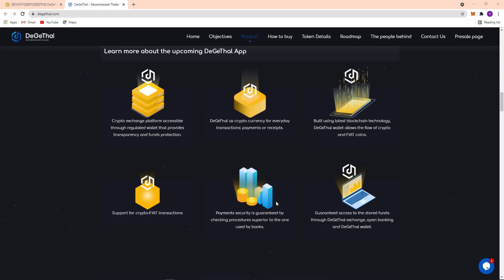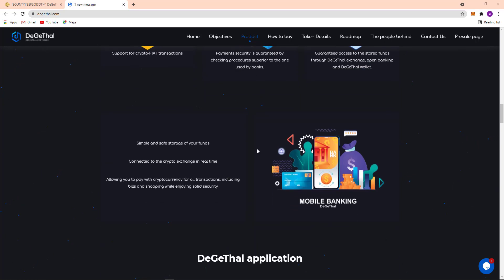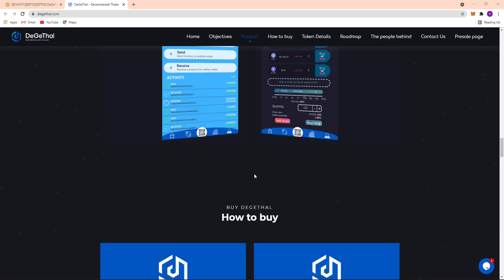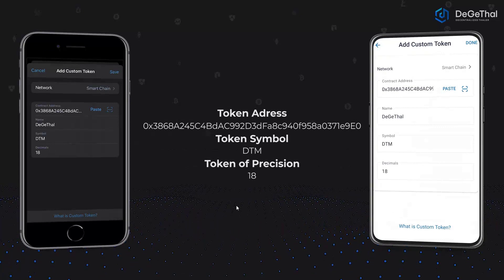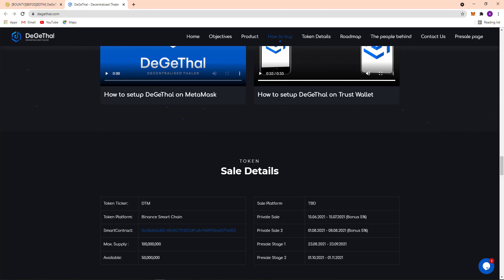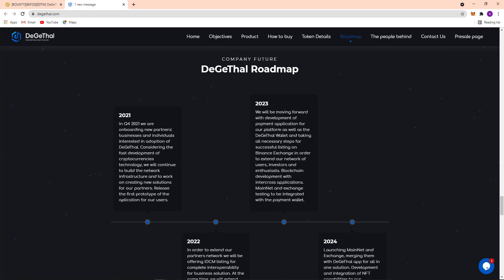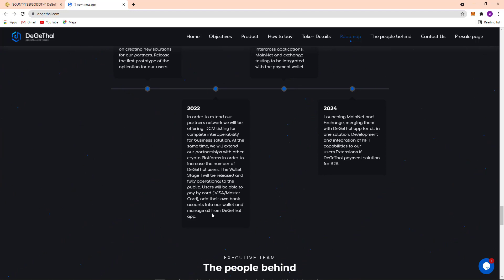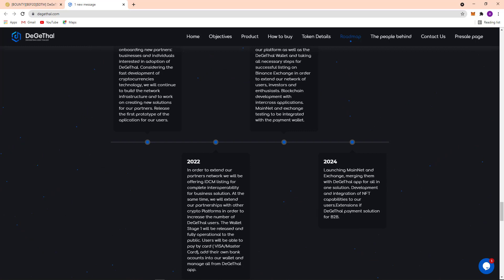DeGeThal: Bringing fintech at its finest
It is an affordable global currency - all because they strongly believe in the future development of the crypto markets as a viable alternative to the traditional financial system regardless of economical, epidemiological or political factors.

Author:
Forum Username: DimondDay
Telegram Username: @DimondDay
Bep-20 Wallet Address: 0xfc6D1065a27a79a05d8F07ba532D7291537CDb63